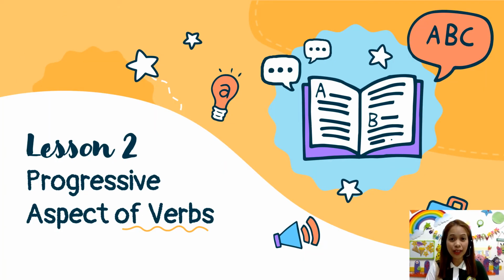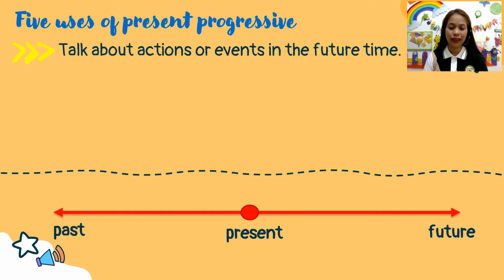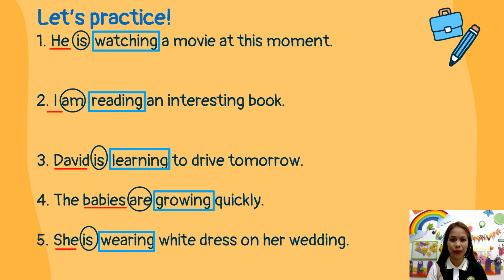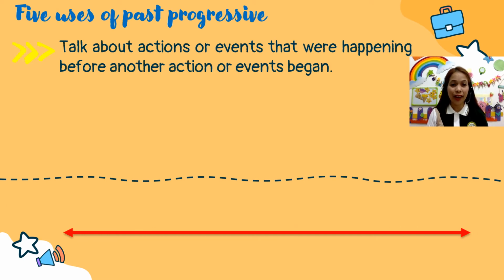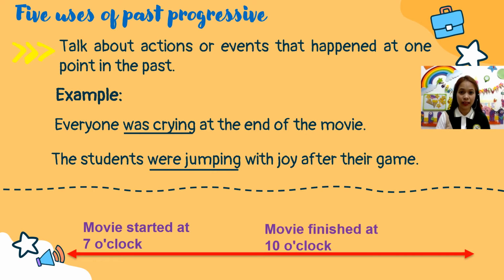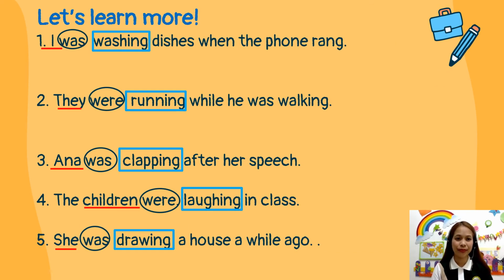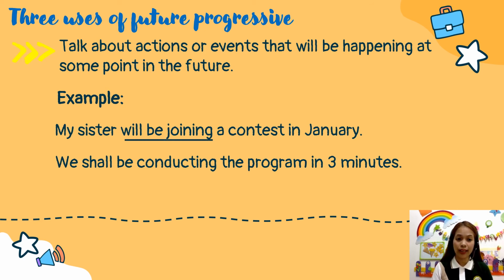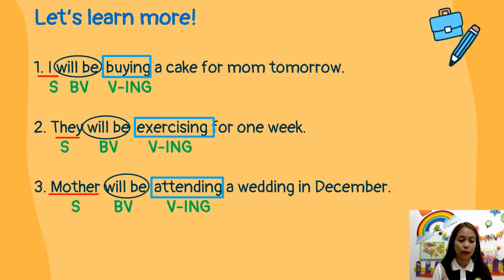English 6 Progressive Aspect of Verbs